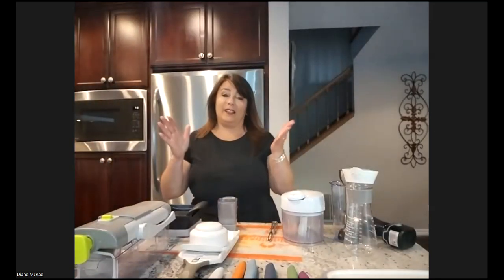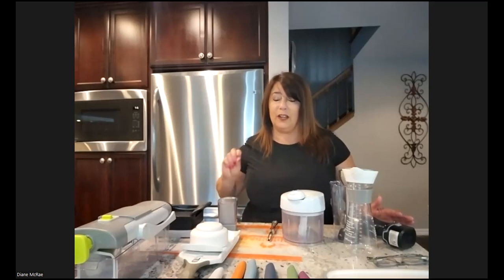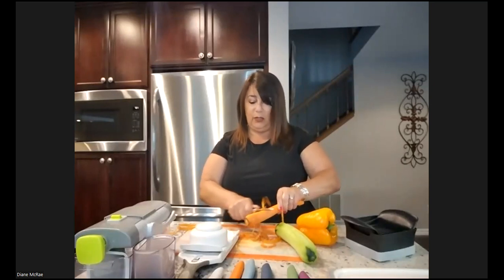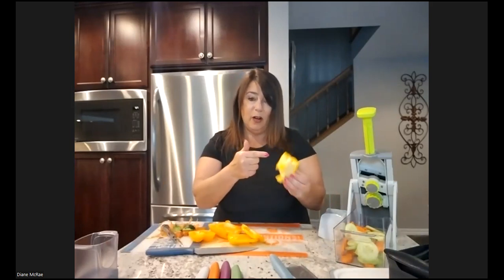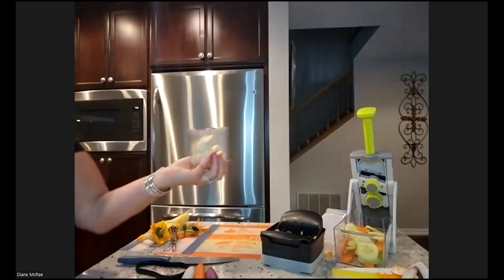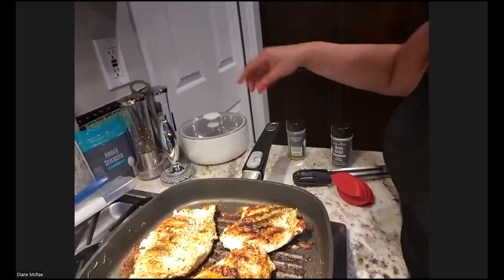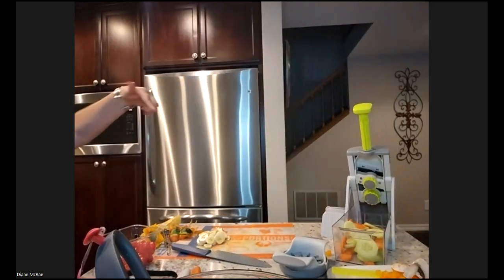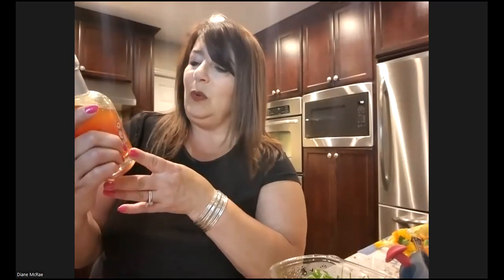PCDiane Salad-in-a-Jar Class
Layering your ingredients in the right way and using the right prep tools can make this easy and delicious for you!